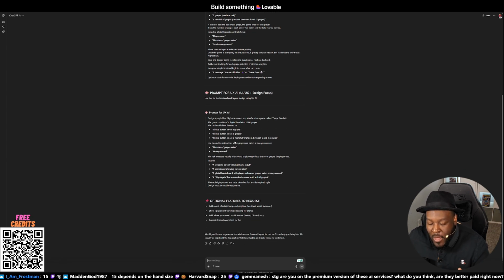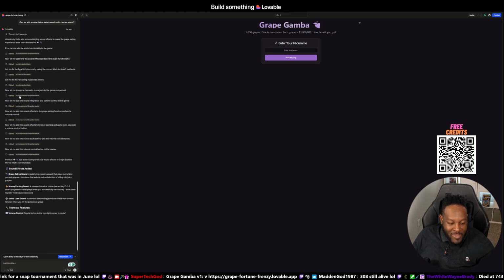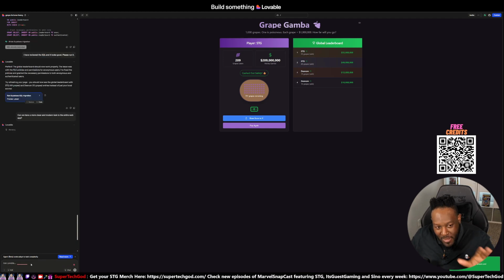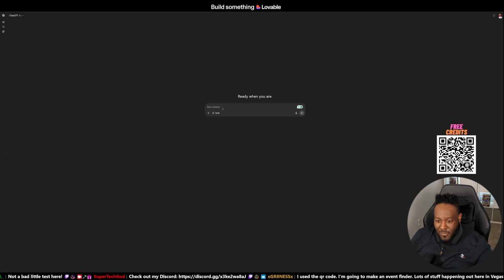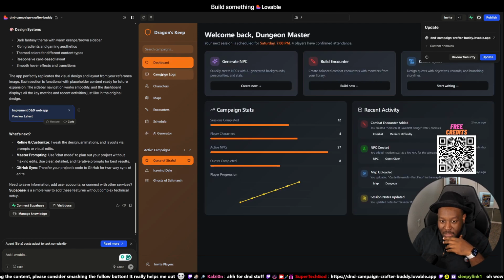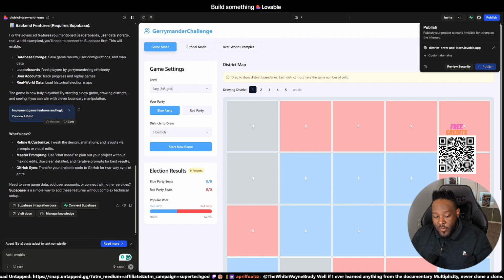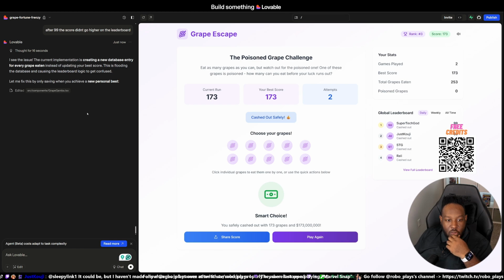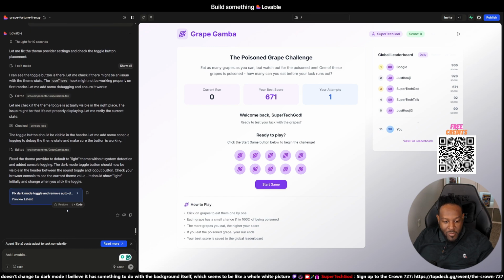🔴 LIVE: TECH TALK – Exploring Lovable AI! 🤖✨[7.14.25]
Welcome to Tech Talk Live, where we dive deep into the world of emerging tech, AI tools, and digital innovation!

In today’s stream, we’re spotlighting Lovable AI – the no-code powerhouse that’s transforming how we build bots, websites, and full-scale apps. Whether you're a creator, business owner, or just curious about AI, you’ll learn how to bring your ideas to life with ease.

What to Expect:
💡 Real-time demos of Lovable AI features
🛠️ Step-by-step builds of bots, games, and web apps
⚙️ Pro tips for automating workflows
🎙️ Live Q&A and interactive discussion
📣 Community shoutouts and project showcases

Join the conversation, ask your questions, and let’s explore what’s possible with Lovable AI!